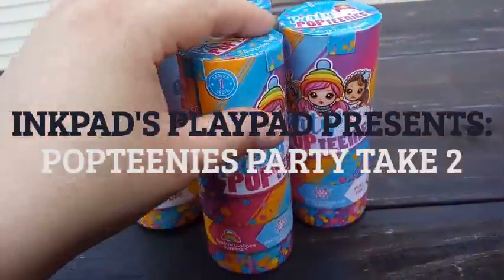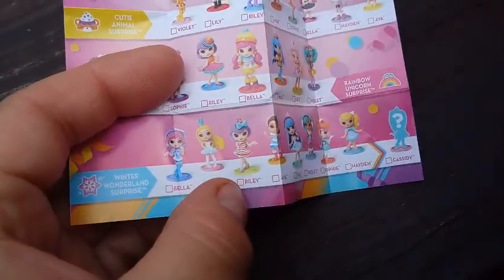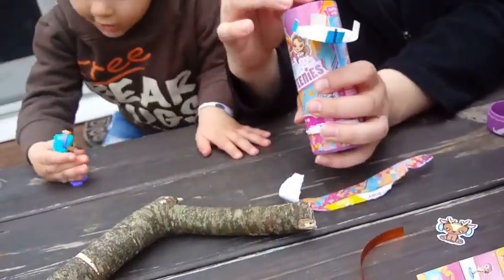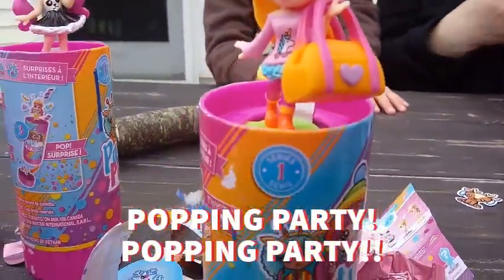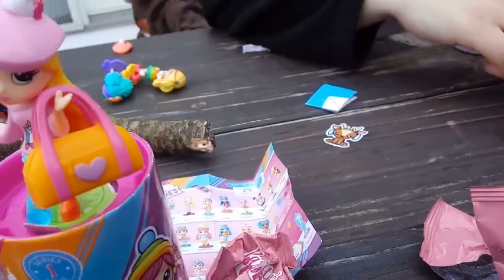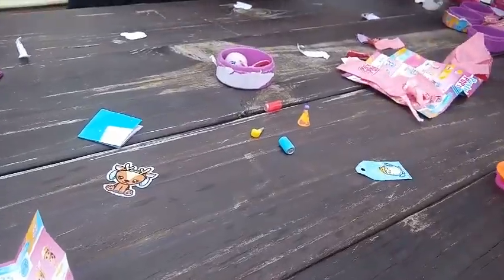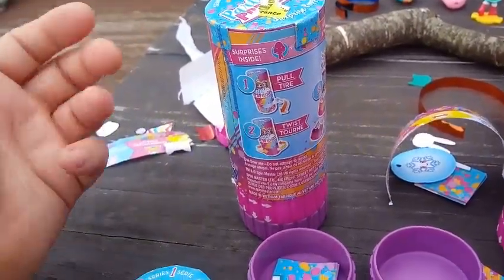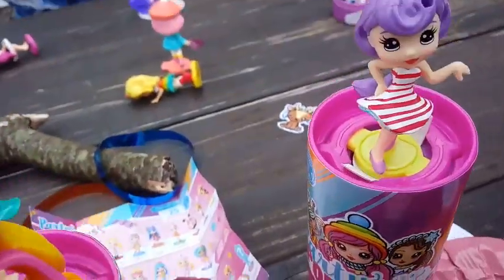Popteenie Party Take 2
Hey Everybody!  We totally had so much fun popping in our first video, we went for more the very next day...LOL.